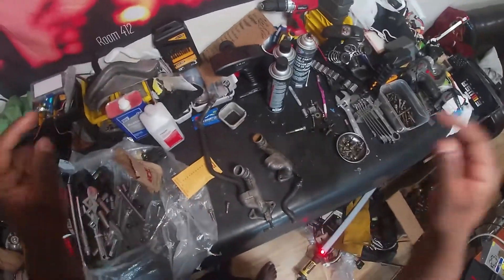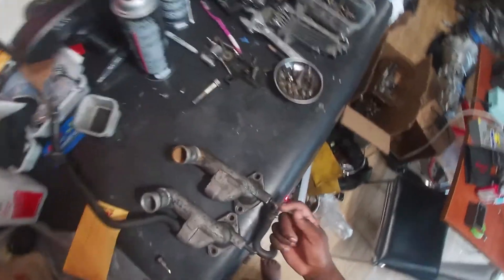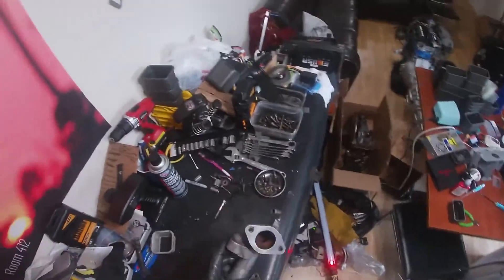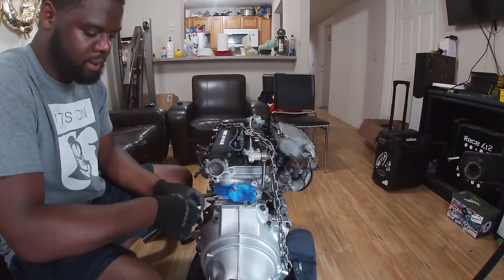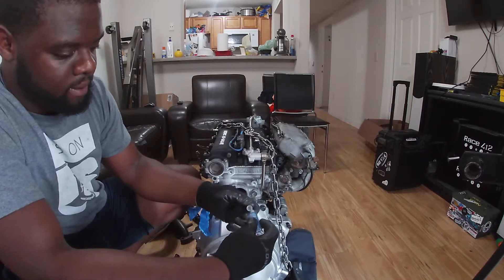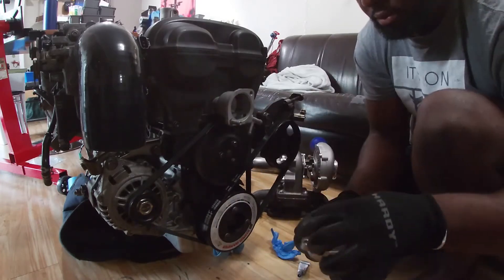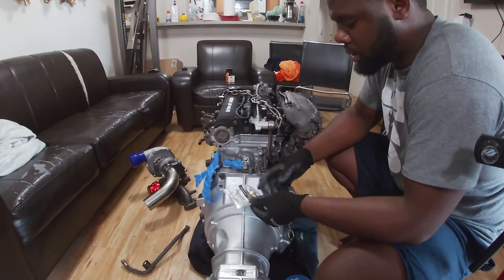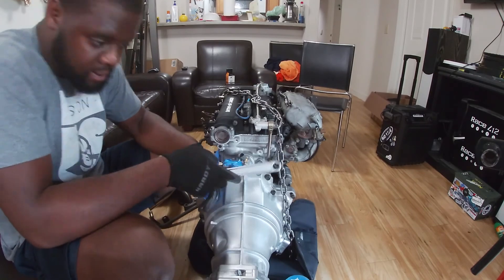Miata Engine Coolant Necks Install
Here will install the OEM Coolant necks and the thermostat on our VVT motor.

Parts:
Mishimoto THERMOSTAT MAZDA MIATA 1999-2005 MMTS-MIA-99